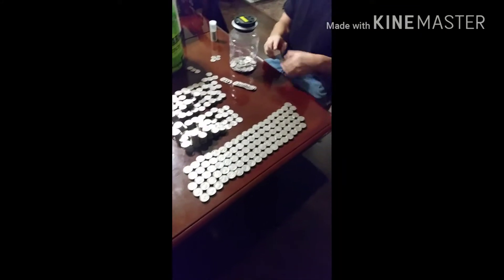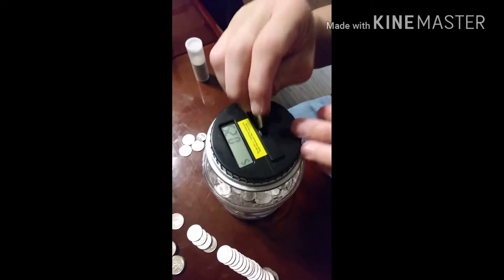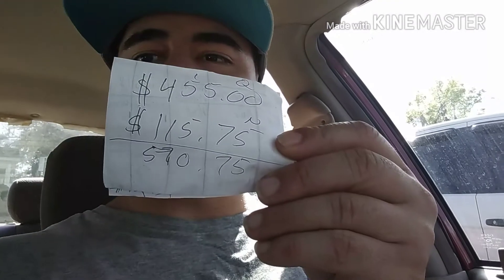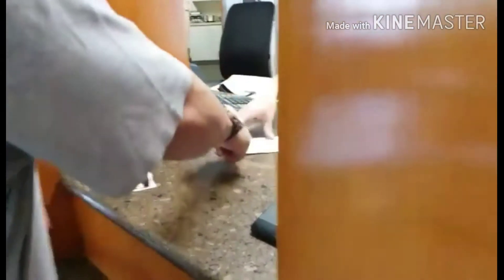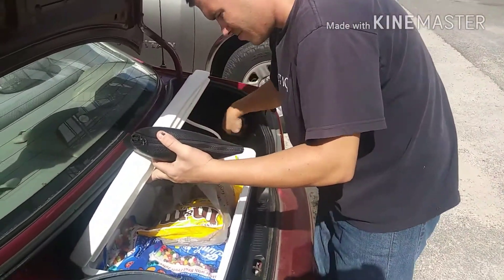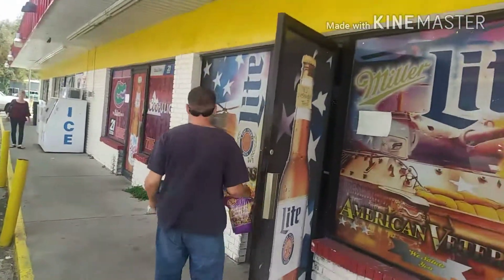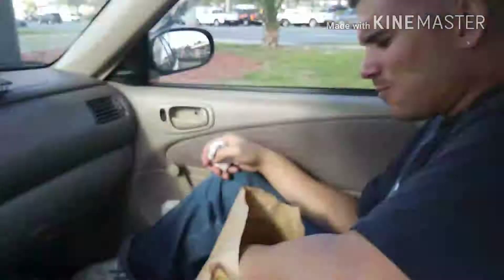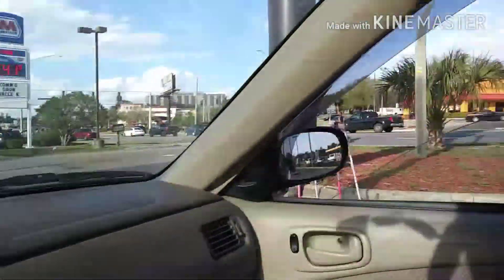Are Bank Coin Counters Accurate? We Found Out For You!💰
In this video I wanted to know if the coin counters at my bank where accurate where I deposit my collections from my vending machines. So when I did was I counted the coins and knew exactly how many were in jug before I made my deposit. When I got my receipt to how many coins the bank counted I was surprised...

I also had to go around and exchange some machines and product out and afterwards stopped to get a bite to eat where I met an elderly man who has seen better days.🙏

If you want to try and find yourself a deal on some used machines that may need refurbishing, Craigslist and Facebook Marketplace pages are a great place to start...

If you want to get started immediately with brand new machines and avoid the hassle and time investment of refurbishing used machines, here are some Amazon links you can check out to order a:
Single Globe Candy/Gumball Machine
Double Globe Candy/Gumball Machine
Triple Globe Candy/Gumball Machine
Triple Globe Vendstar 3000 Candy/Gumball Machine

Tired of your Vendstar flaps breaking? Order these flaps and never worry about it again: